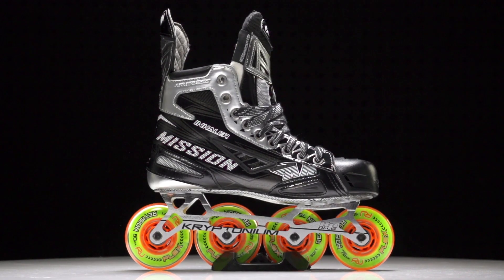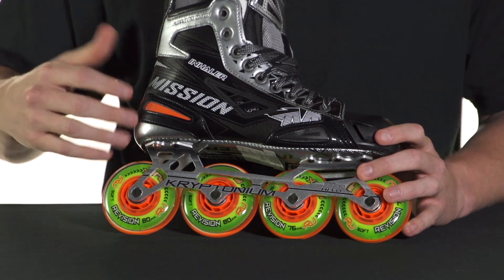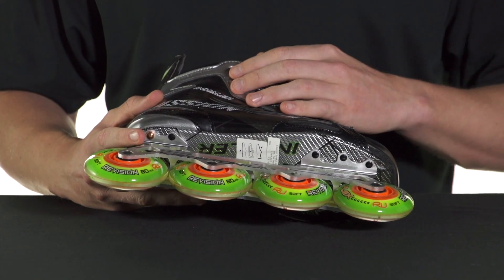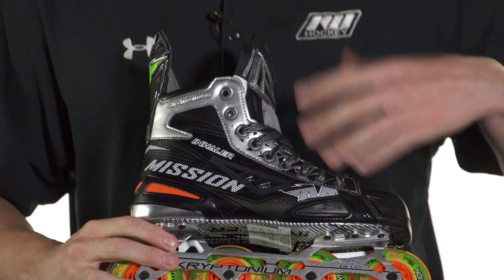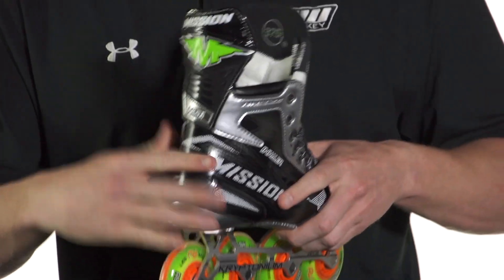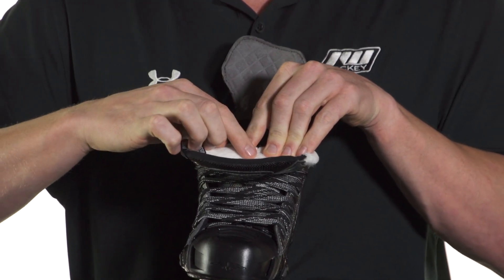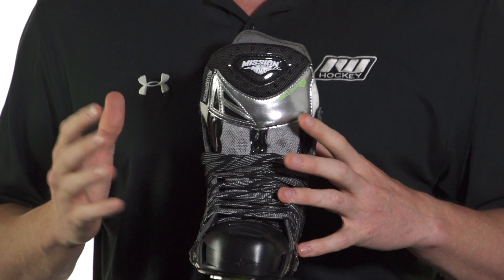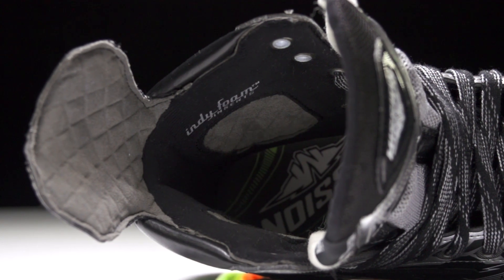Mission Inhaler NLS1 Skate Review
IW Hockey reviews the Mission Inhaler NLS1 Roller Hockey Skates.

The Mission NLS1 Skates are the pinnacle for roller hockey specific performance. The NLS1 boasts one of the stiffest and lightest quarter packages ever brought into the roller hockey market. Aside from the lightweight and responsive feel, it is also is one of the best materials in the industry to bake for a customized fit that significantly decreases break-in time.